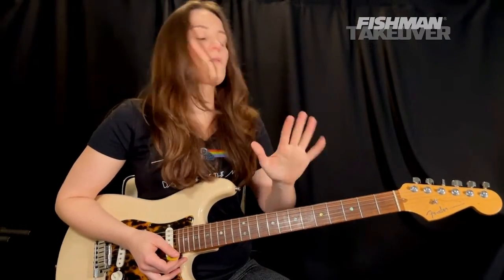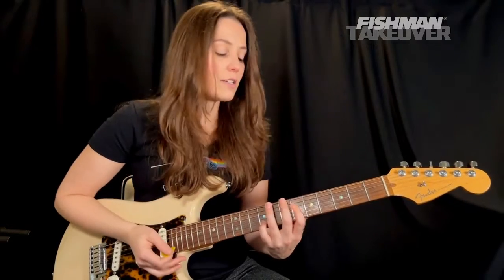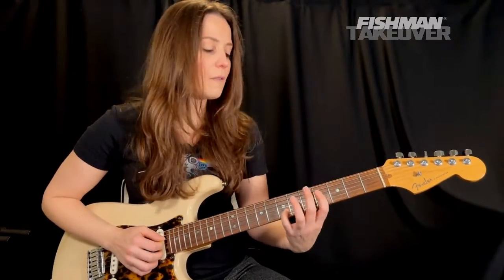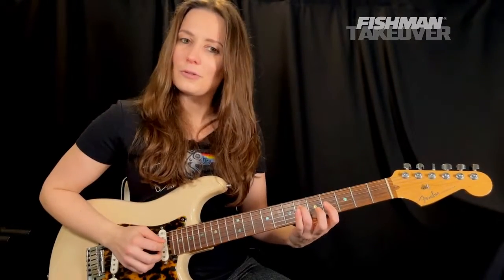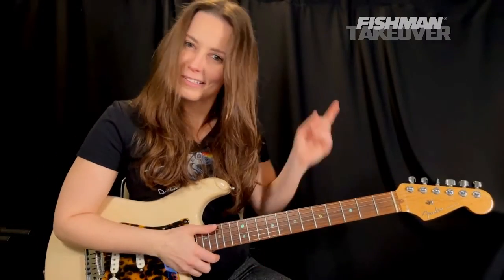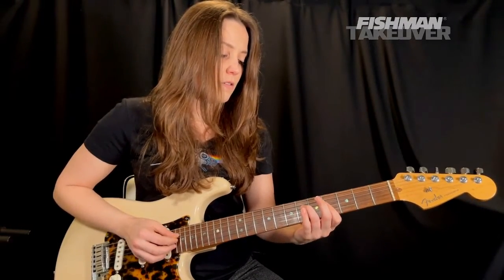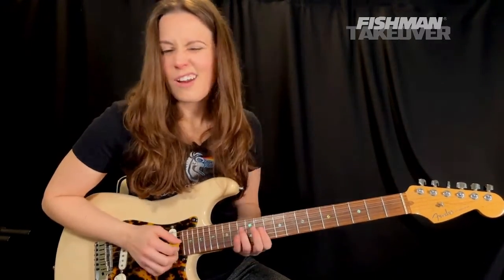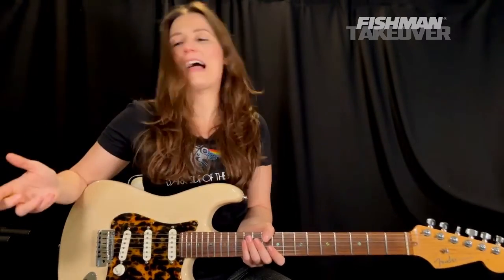Learn To Play "I'll Be Around" by The Spinners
Angela Petrilli breaks down The Spinners song "I'll Be Around” for players of all levels!